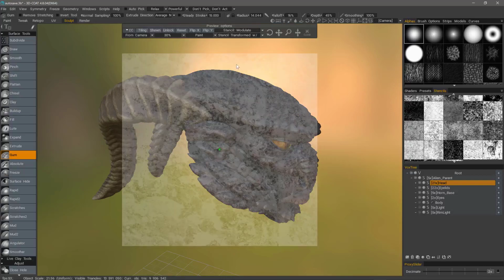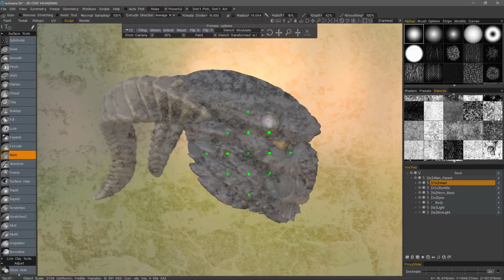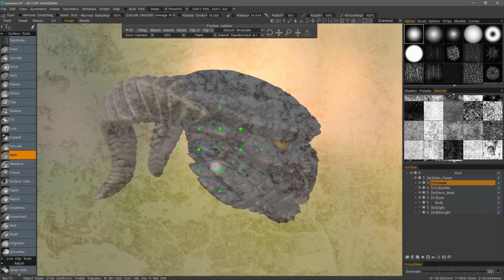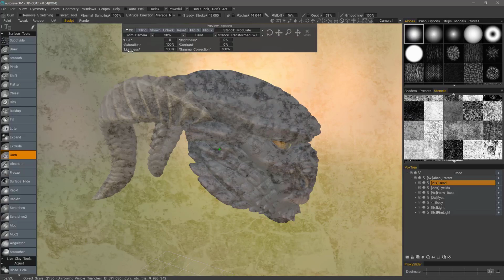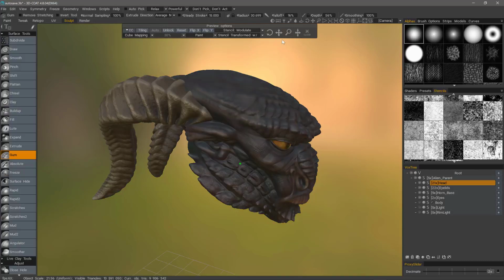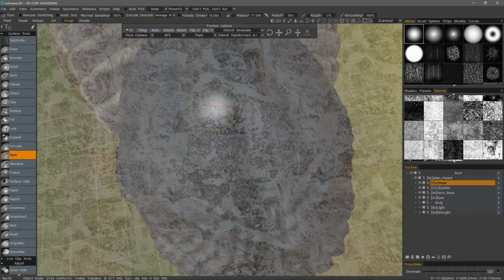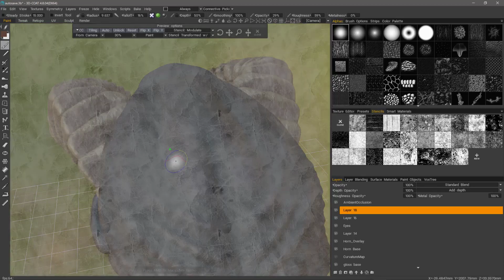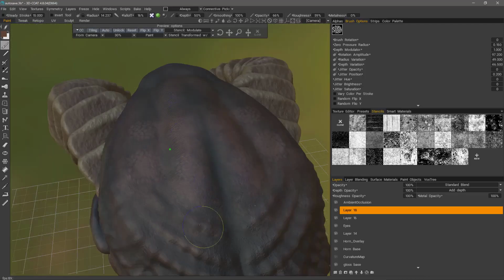Quick Start Stencils